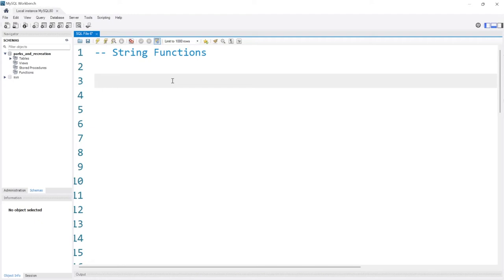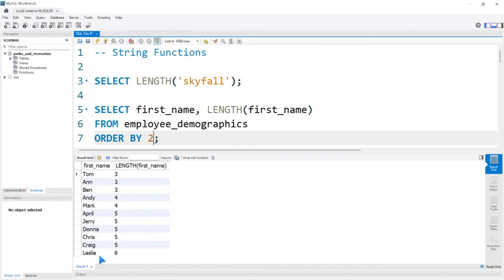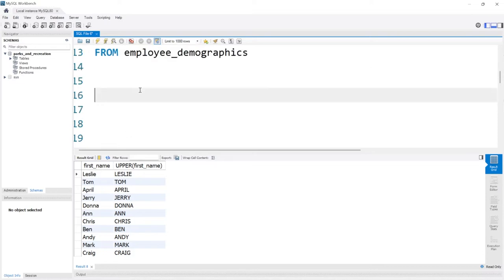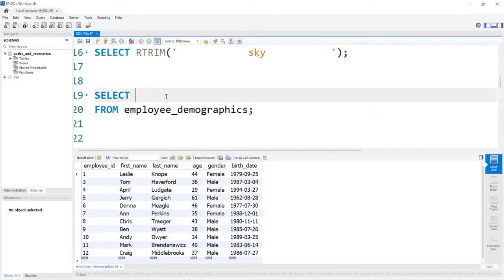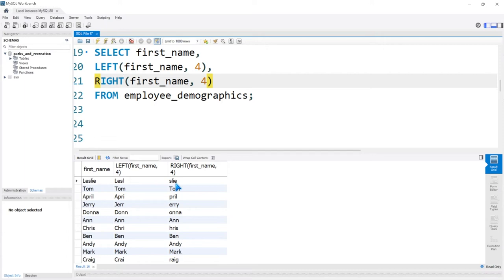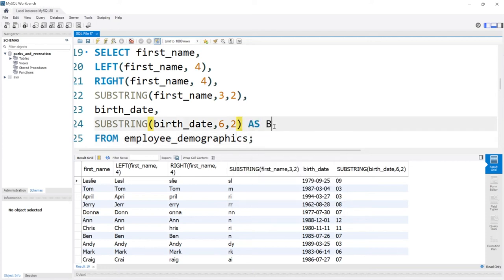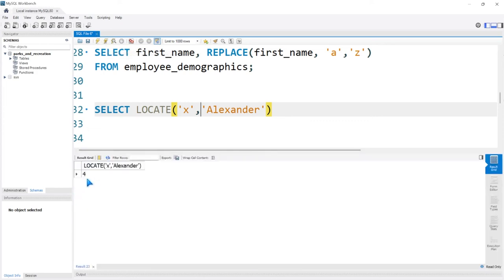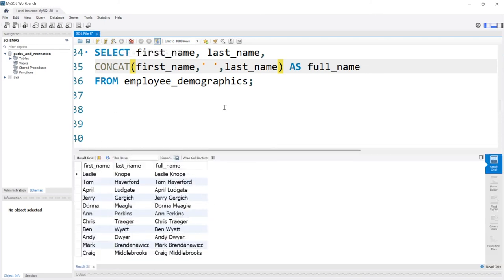String Functions in MySQL | Intermediate MySQL Series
Here is a step by step process on how to become a Data Analyst